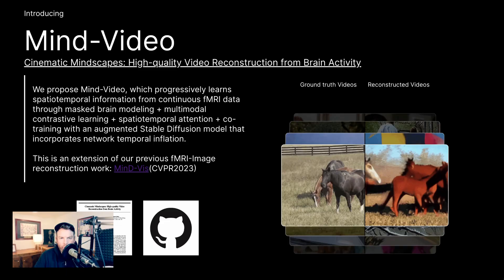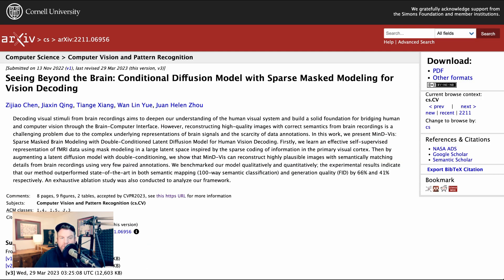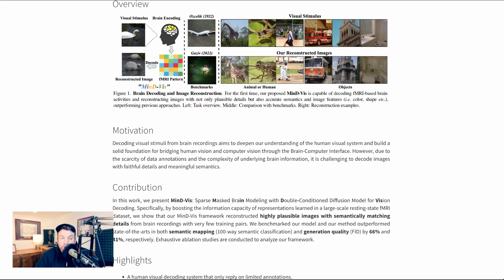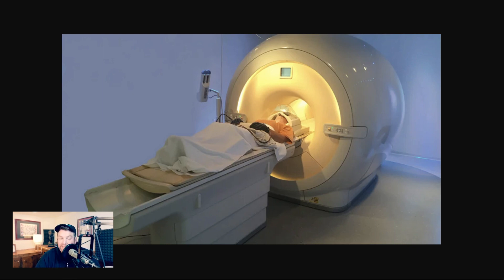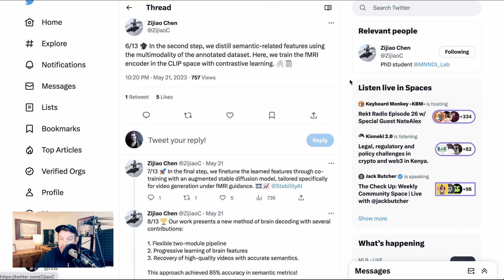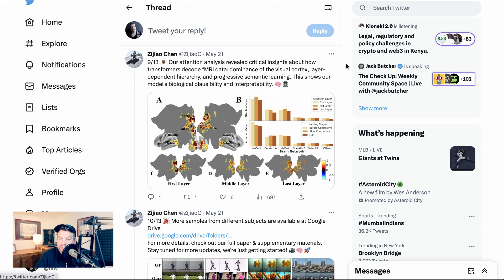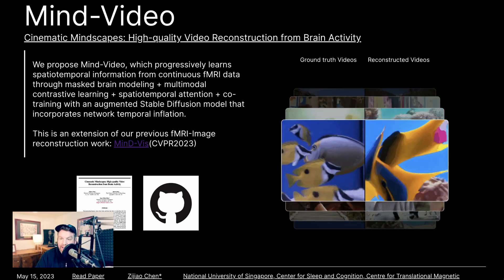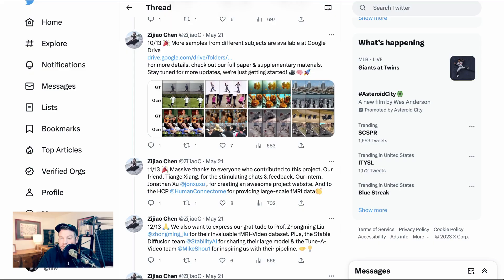This AI Generates Videos From Nothing But Thoughts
New research from the University of Singapore, The Chinese University of Hong Kong, and Stanford University has developed a methodology for reconstructing video from thoughts.

0:00 Intro
0:40 Zijiao Chen introduces MindVideo
1:19 Going through the Research
3:05 The core of the research - simplified
3:40 A shift from image to video
5:20 Accuracy
5:40 How transformers decode fMRI data
6:18 Applications of this technology